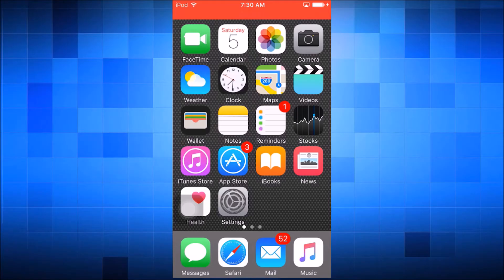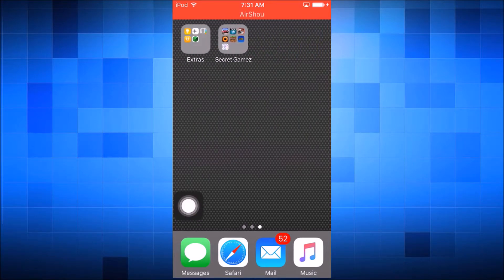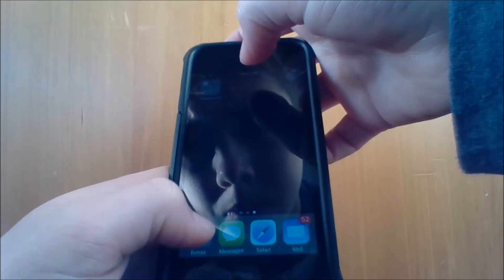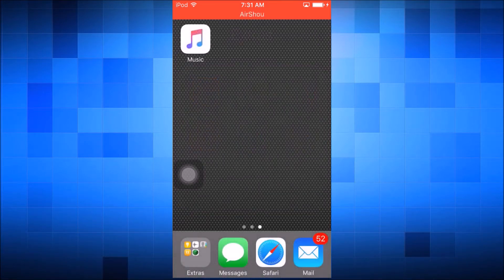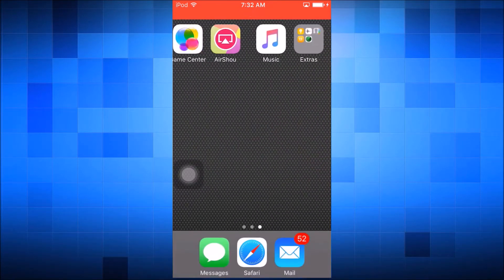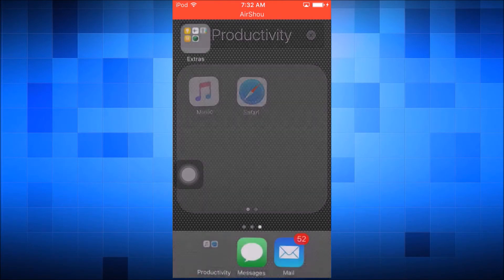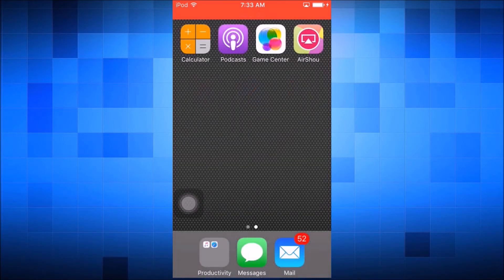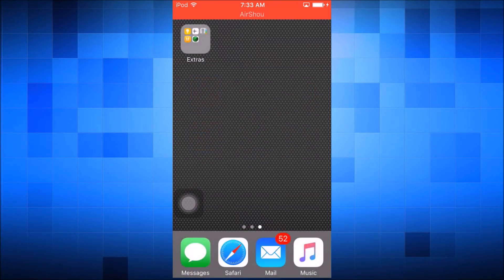[New] How to put folders inside folders iOS (Nested folders glitch)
This is one of my favourite ios glitches.

-|Music|-
Intro: Caravan Palace - Lone Digger